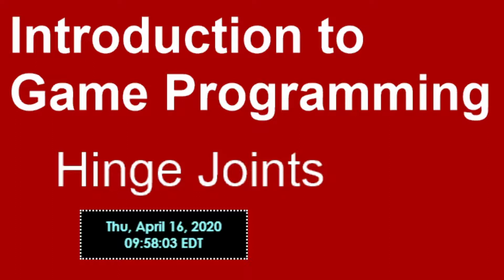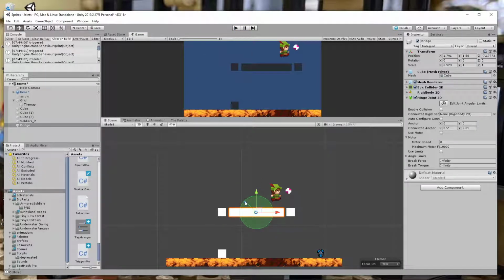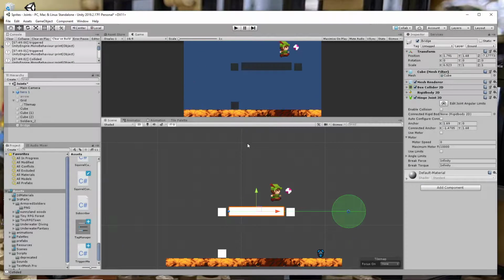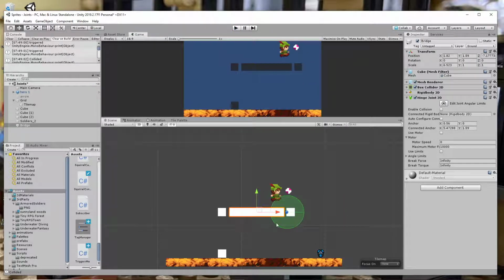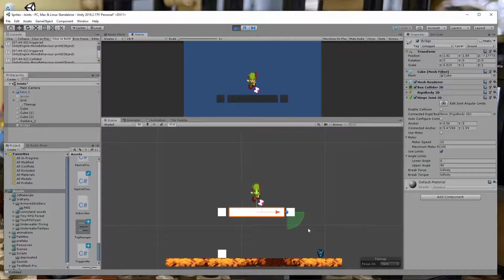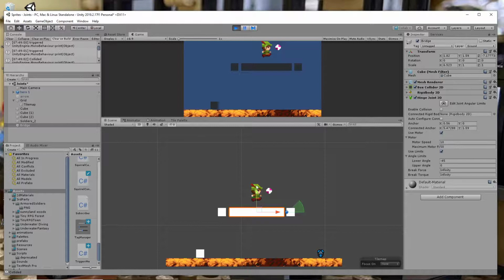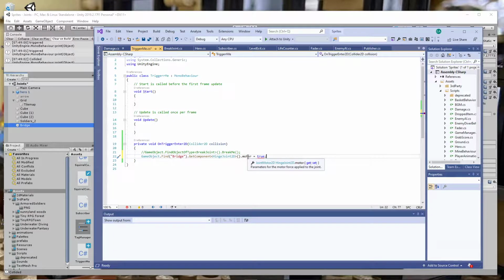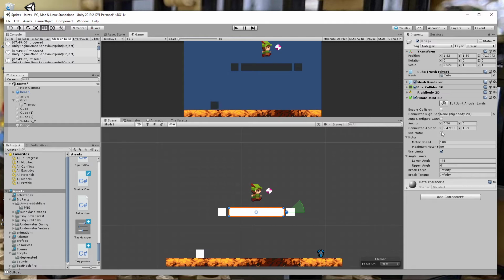IGP+ Hinge Joints in Unity - Unity3D